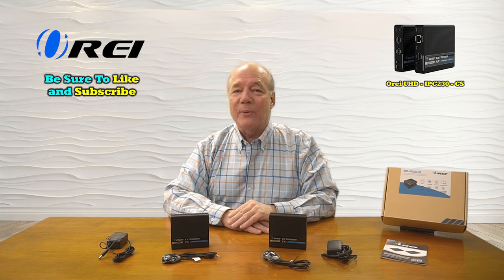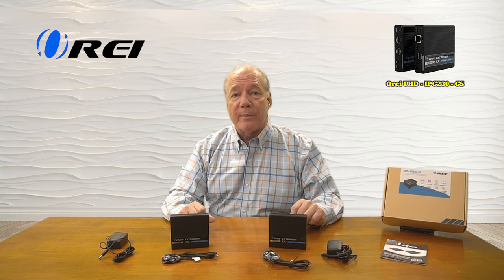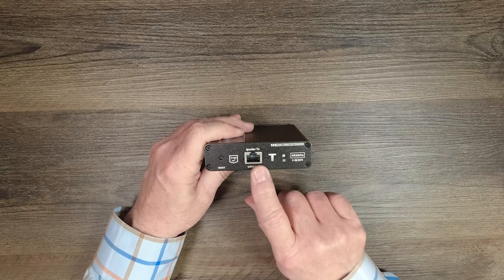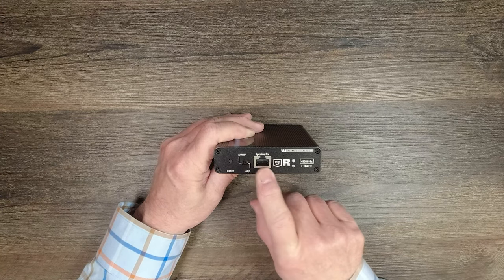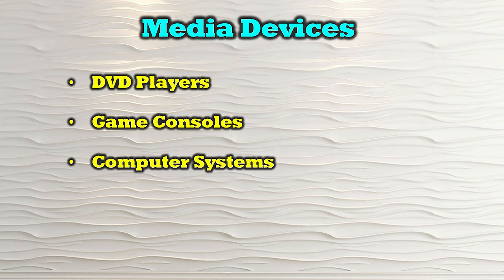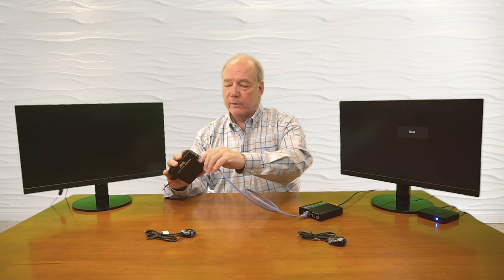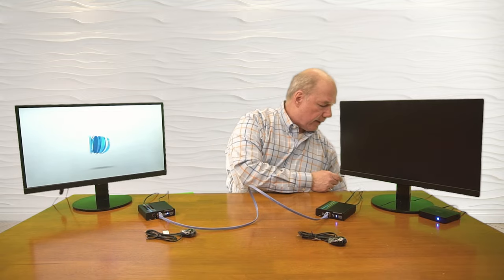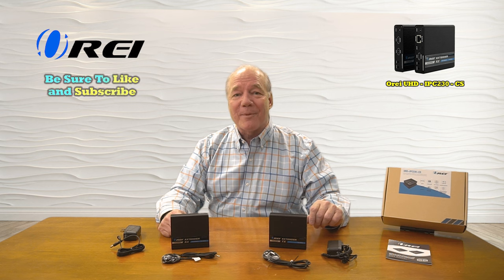4K HDMI Extender Balun by OREI One to Many Cascade UltraHD 4K @ 60Hz 4:4:4 Over Single CAT6/7 Cable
4K HDMI Extender Balun Cascade - Long Range Over LAN Cable up to 230 feet with High-Quality CAT6 cable | Zero Latency | OREI Technology for lossless and lag-free video transmission | Bi-directional IR control enables source device to recognize remote commands from the remote display or control the remote display from the source device
Supports HDMI 2.0a HDCP 2.2, UHD 4K/60Hz YUV 4:4:4, HDR, HDR10+, Dolby Vision, and 18Gbps bandwidth. HDR gives you higher contrast and vivid colors for a more realistic viewing experience. Supports DTS-HD, Dolby TrueHD, 7.1ch digital audio, and all other HDMI standard formats. Compact in size for easy plug & play installation,
HDMI Loop-out on transmitter unit to connect an HDMI display by the source, Full HDCP Compliant.
Cascade Multiple Receivers - Supports up to 10 Receivers in cascade, auto adapts to display resolution. Additional Receivers are sold separately. Perfect professional distribution solution - ideal for 4K Blu-ray Players, Game Consoles, Media Players, Satellite Receivers, Computers, Laptops, Cable boxes, and other HDMI sources | Heavy-duty cool metal enclosure protects the insides and keeps the unit cool by aiding in quick heat absorption and dissipation.
Professional OREI Solution: Full OREI SUPPORT - 1 Year Warranty; Product Includes: Instructions Manual, 1x HDMI Sender, 1x HDMI Receiver, 2x Power Adapter, 1x IR-Kit, 1x Mounting Kit.